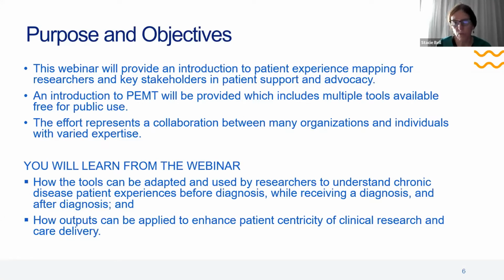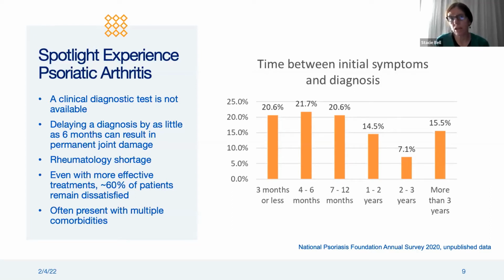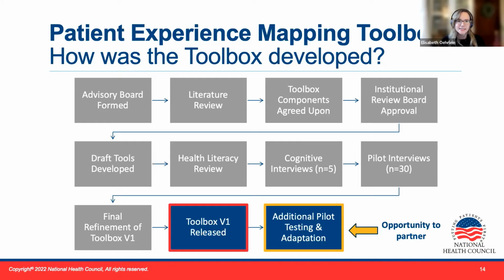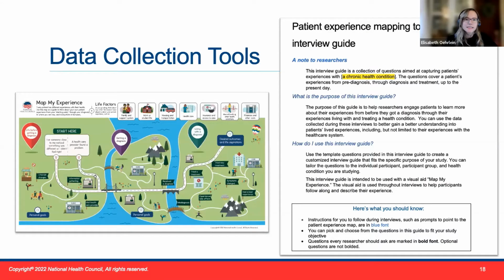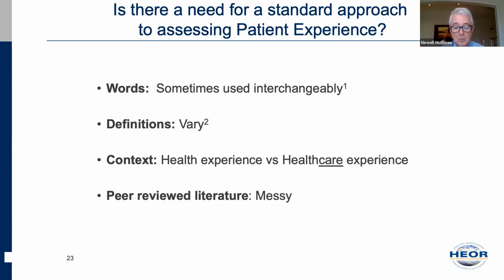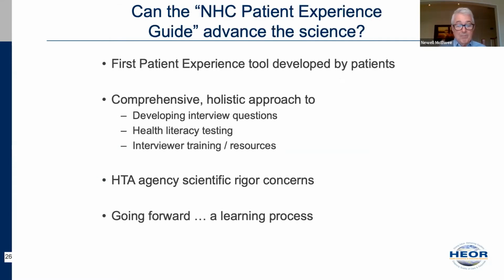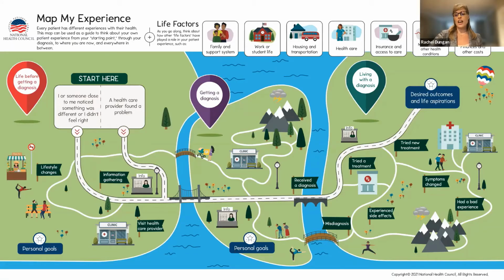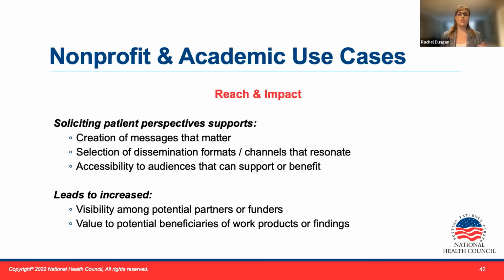Patient Experience Mapping Toolbox Introduction Webinar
Webinar introducing the NHC's Patient Experience Mapping Toolbox.